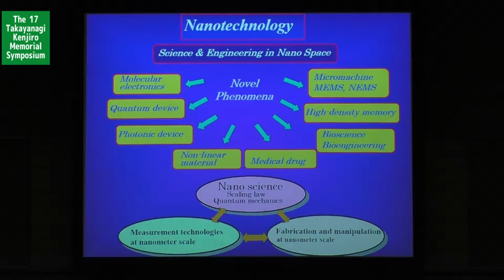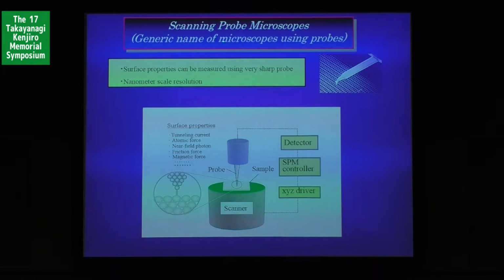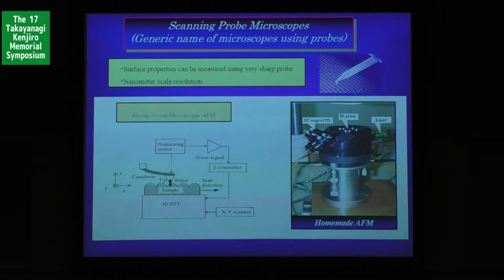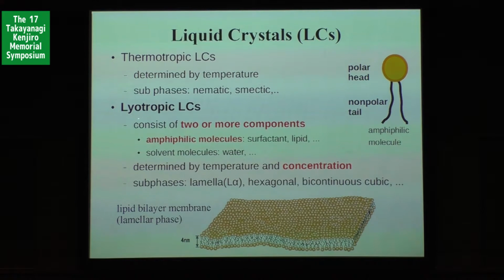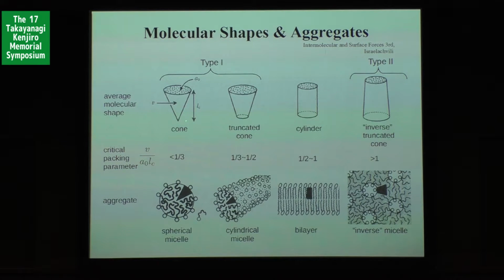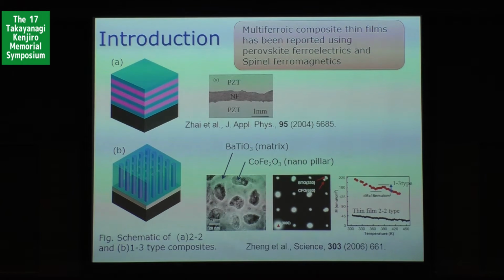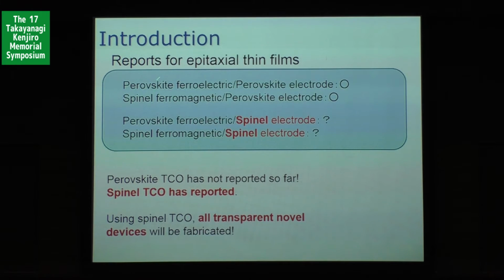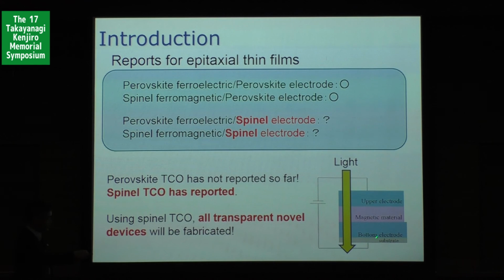第17回 高柳健次郎記念シンポジウム 17日 午後編 静岡大学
静岡大学の動画が盛りだくさん！